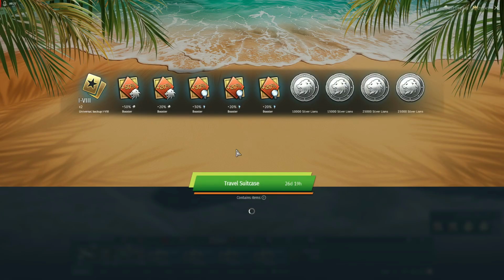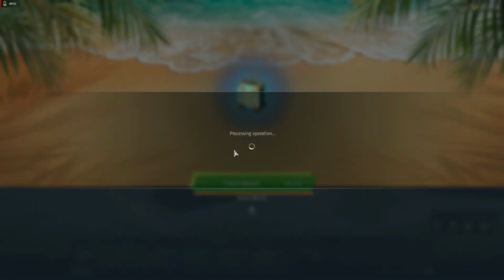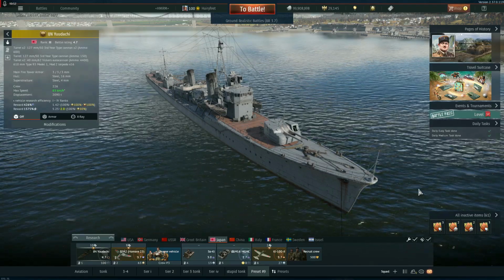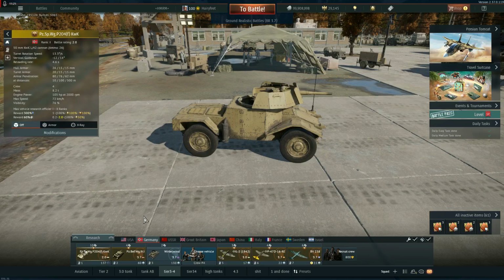War Thunder I Spent 22 Million On Travel Suitcases, No I Don't Have a Gambling Problem!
Be sure to leave in the comments if you have any luck and what you got, but I figured since I have more SL than sense I might as well see if I can get some nice toys!

I hope you have decent luck and I hope to see ya up in the clouds!